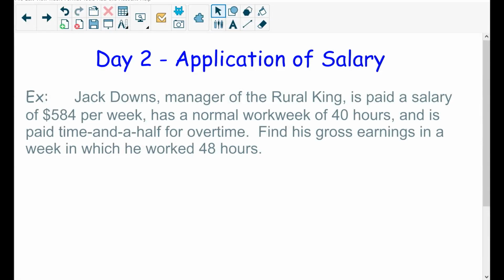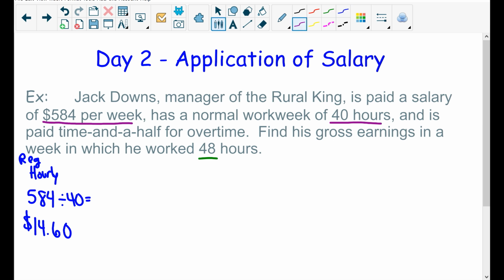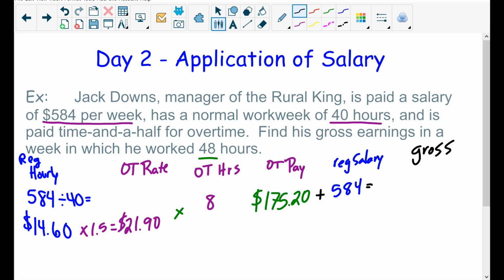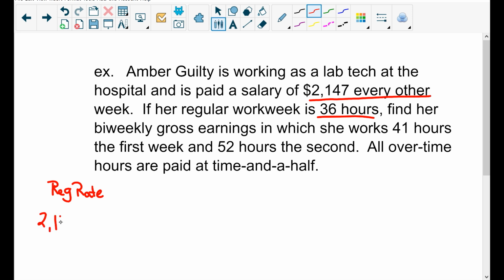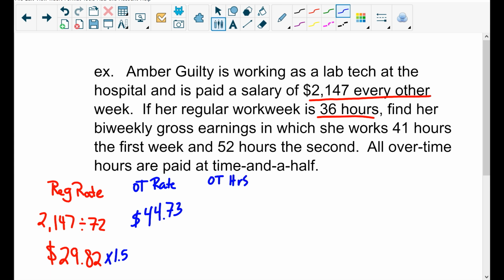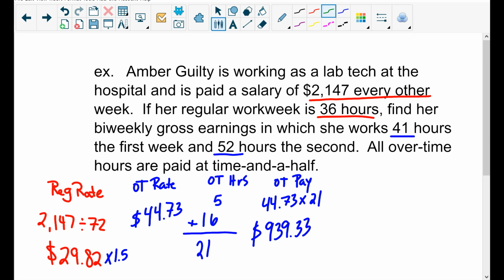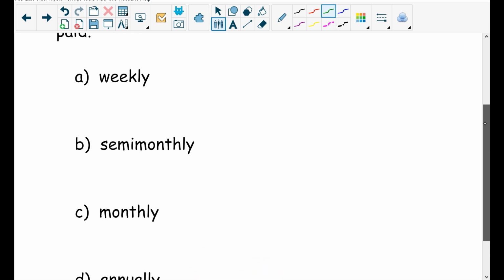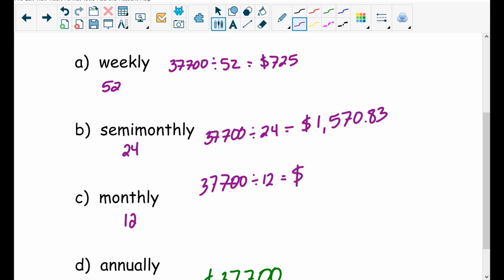Salary Notes Day 2